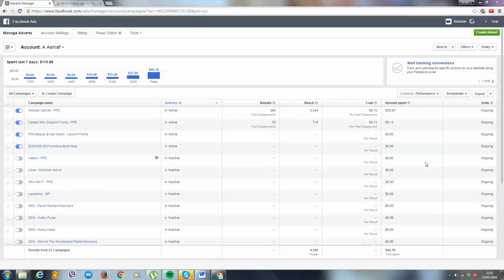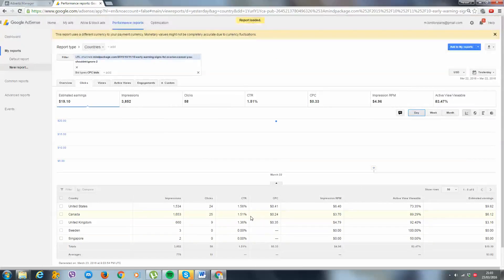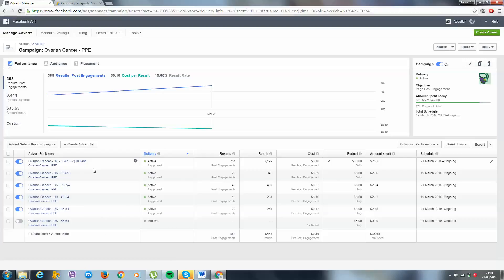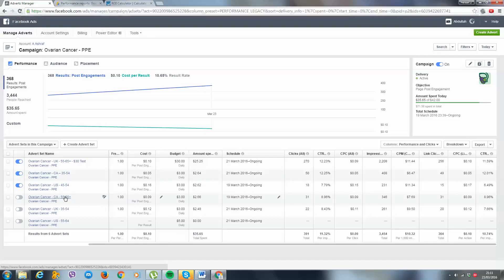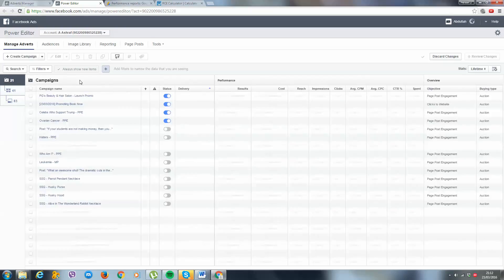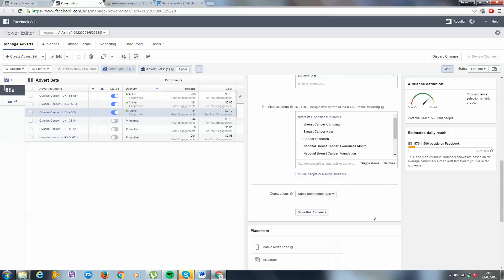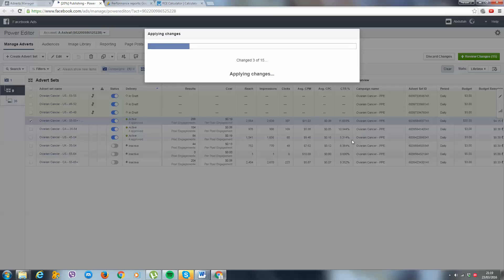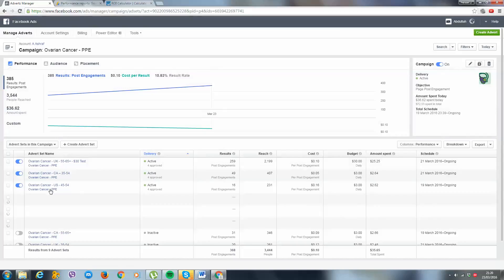28 Scaling Out By Ages